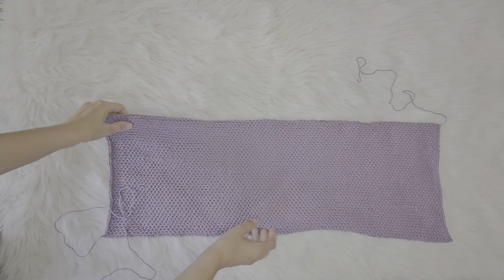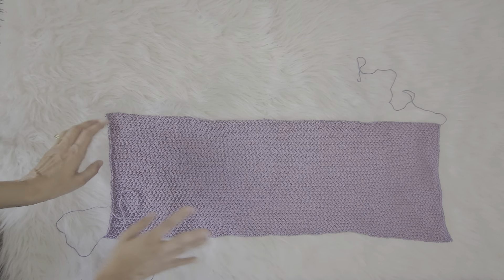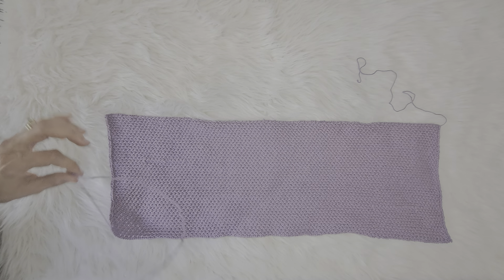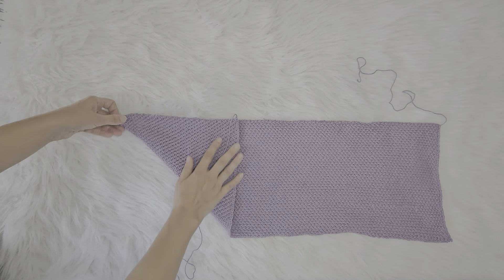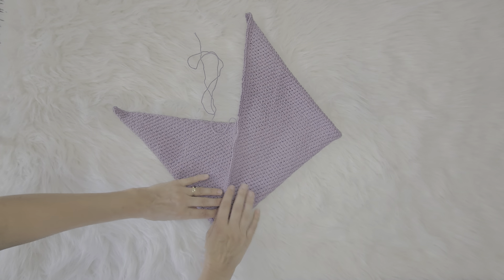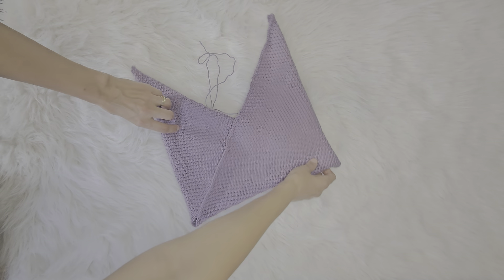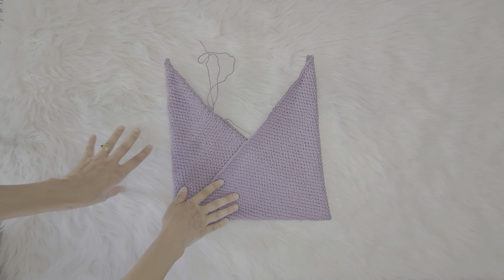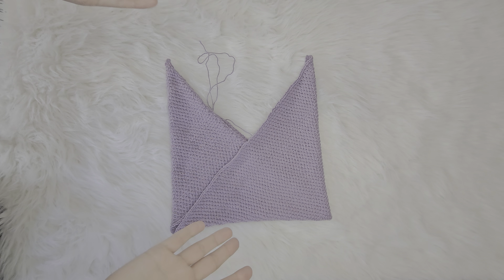Easy Rosebud Bag Folding Tutorial for Rosebud Bag Free Knitting Pattern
Welcome to our easy Rosebud Bag folding tutorial! In this video, we'll guide you step-by-step on how to fold your beautifully knitted Rosebud Bag.

Don't have the pattern yet?

This project uses the lovely KnitPicks Cotlin yarn, which you can purchase

Happy knitting!